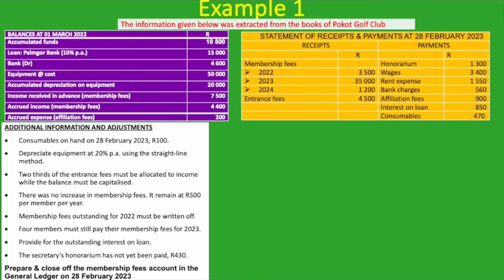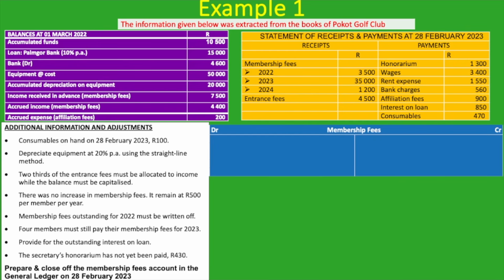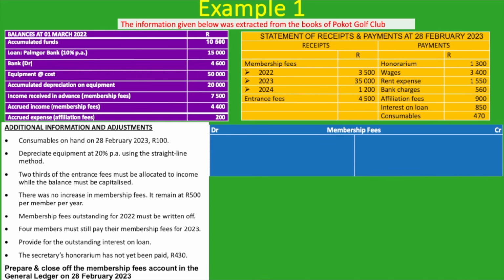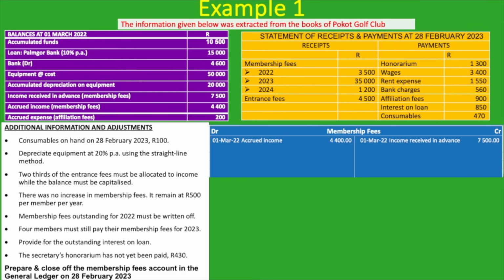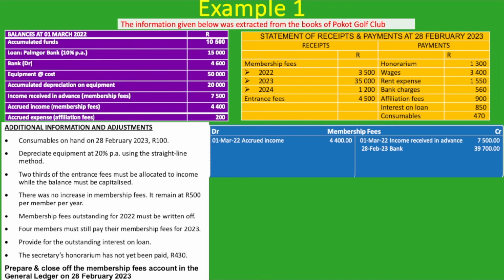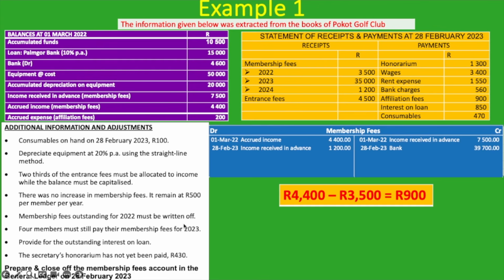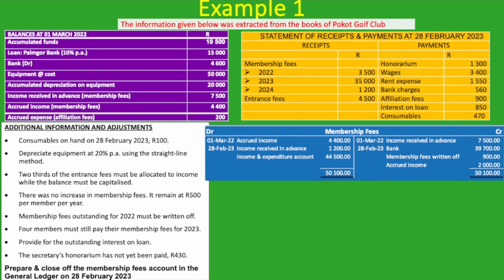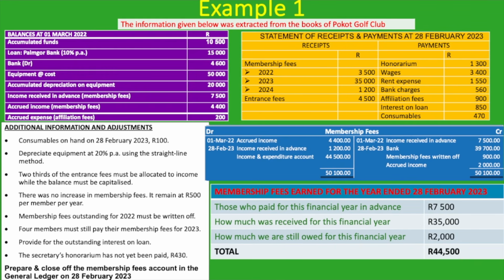Membership Fees Account - General Ledger | Explained with Example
In this lesson, we explain what the membership account is and go through a comprehensive example of preparing and closing off a membership fees general ledger account.